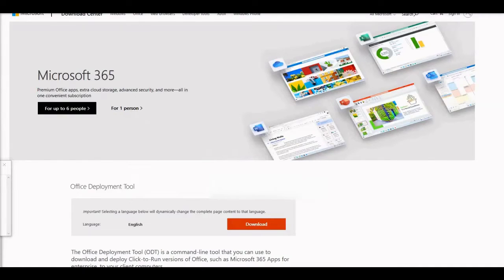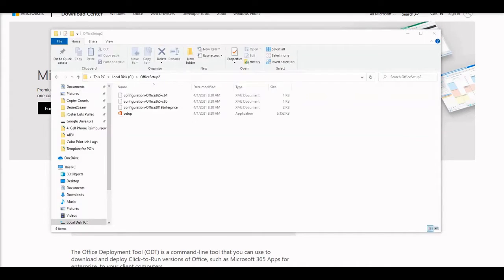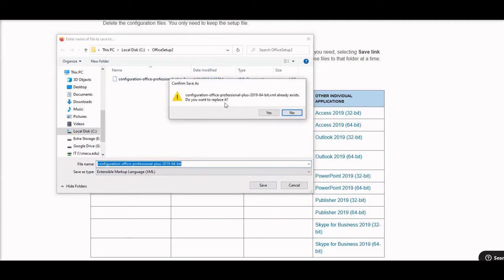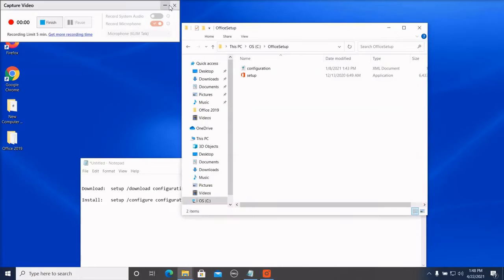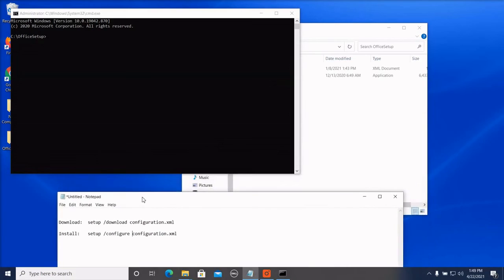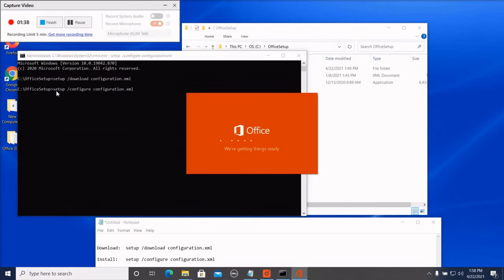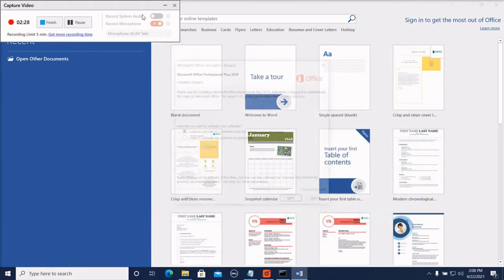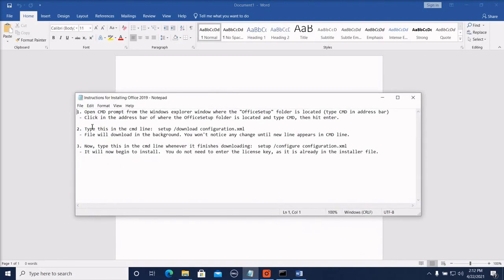[HOW-TO] Install OFFICE 2019 PROFESSIONAL PLUS when using VOLUME LICENSE Product Key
If you are wondering how to download and install Microsoft Office 2019 Professional Plus through the Volume License Service Center, then this video will show you how to do just that.  The old way of burning it to a disk no longer works through the Volume Licensing Service Center. This one took me a while to figure out, but I show you how to setup the configuration file so you just have to do it once, and then you can install it easily as many times as you need to.

2.) Download Configuration File (scroll down to Step Four on this page)

For simplicity, use these instructions for your own use after you setup your configuration file:

1. Open CMD prompt from the Windows explorer window where the "OfficeSetup" folder is located (type CMD in address bar).  Click in the address bar of where the OfficeSetup folder is located and type CMD, then hit enter.

2. Type this in the cmd line:  setup /download configuration.xml  (The file will download in the background. You won't notice any change until new line appears in CMD line.)

3. Now, type this in the cmd line whenever it finishes downloading:  setup /configure configuration.xml  (It will now begin to install.  You do not need to enter the license key, as it is already in the installer file.)

Unlike a lot of other channels, we invest a lot of money into ours to keep bringing you free tutorials that helps thousands of students, teachers, and many others like yourself every week.  You can help us and get awesome swag at the same time!

➤ TOP Pick of the Month in Books ➤